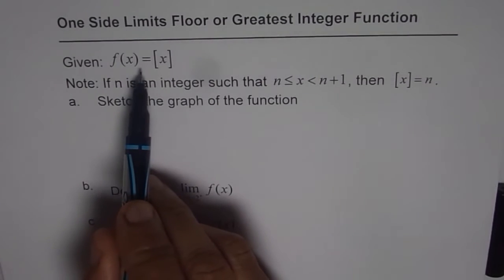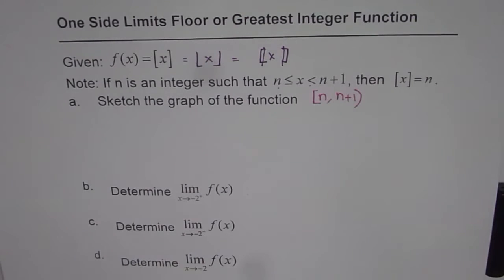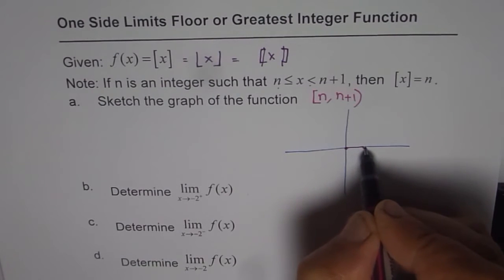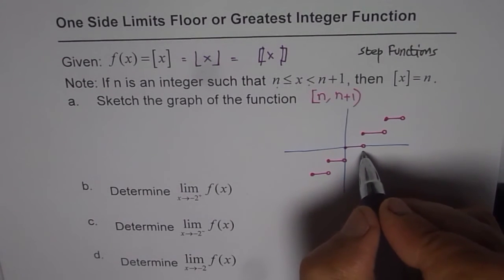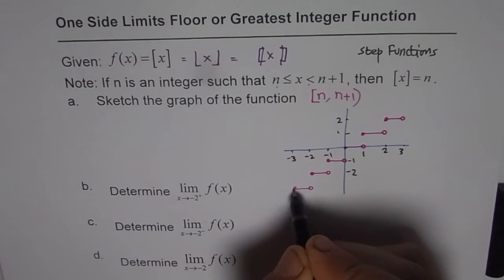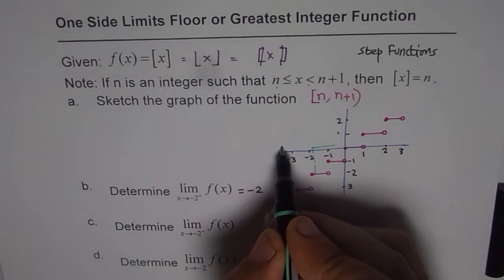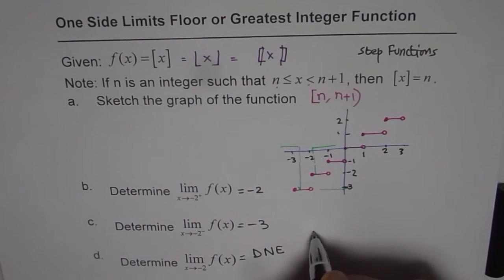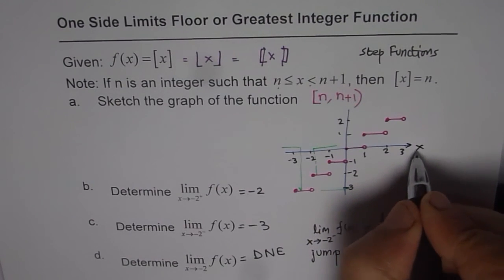One Side Limit For Greatest Integer Step Function